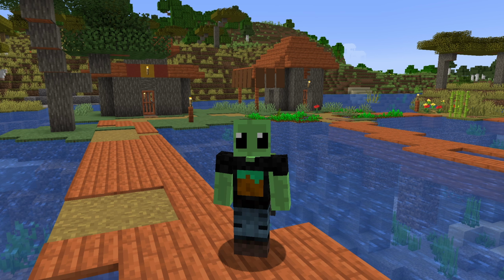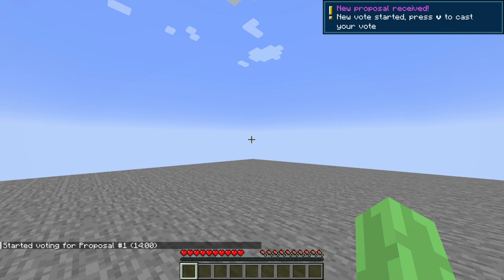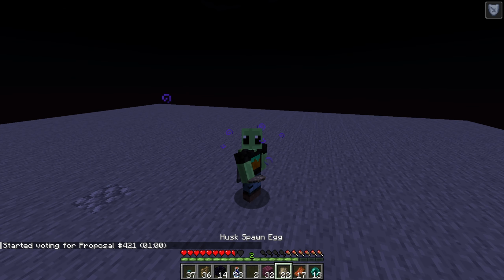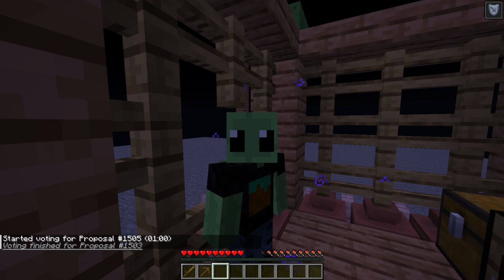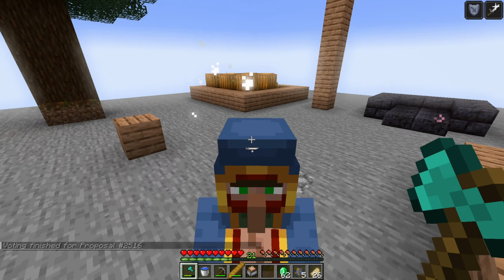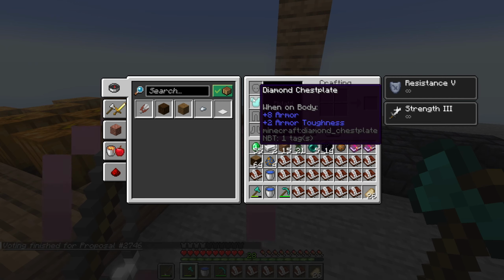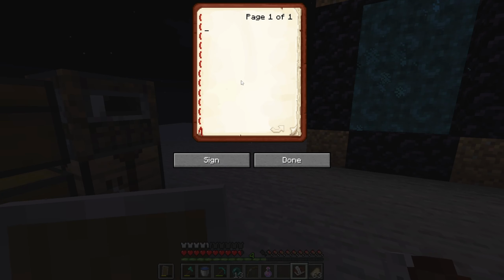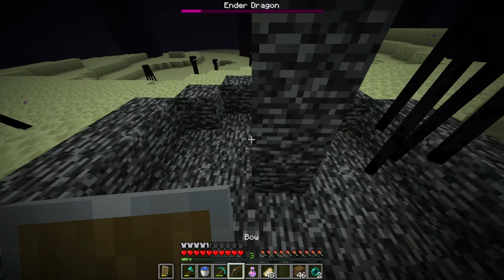Can You Beat Minecraft Trapped in the Void?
that was such a pain but at least it worked